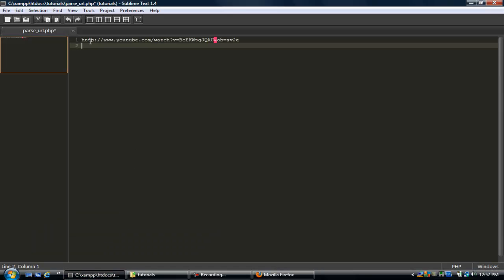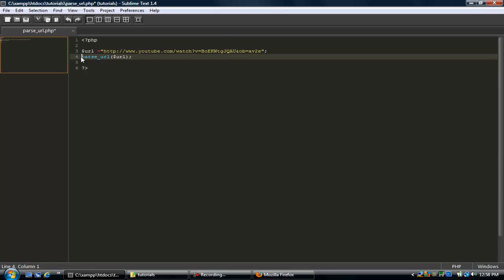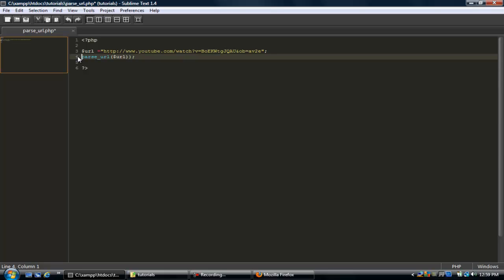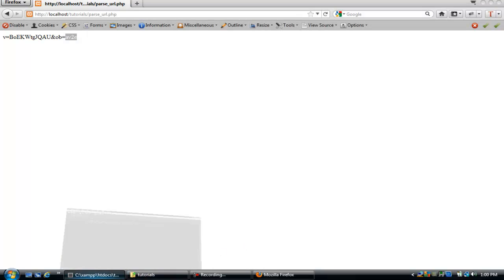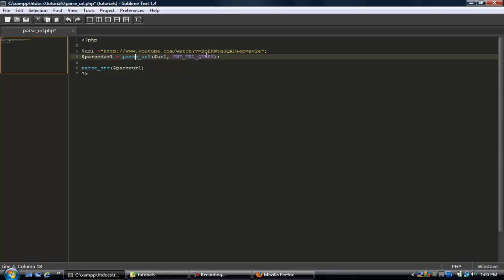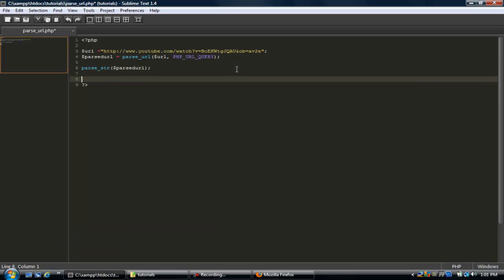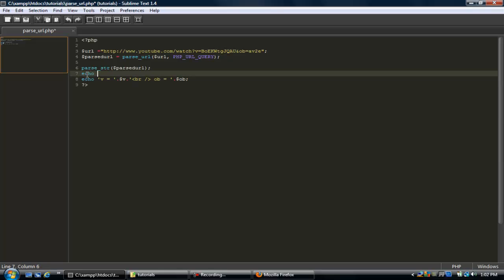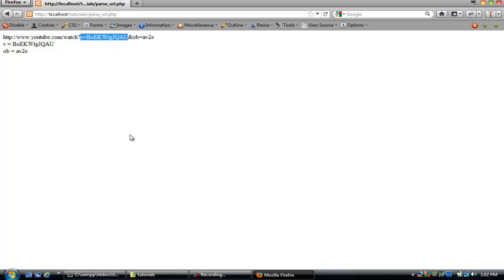Parsing URL Strings With PHP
In this tutorial I'll go over how to use the php parse_url function and the parse_str function to get at variables inside a url string.

source code : tjstuts.co.cc/video_tutorial.php?v_id=2